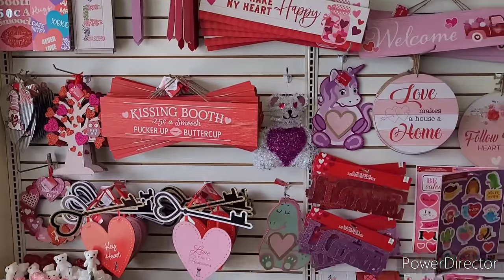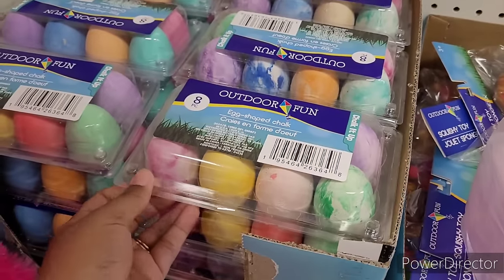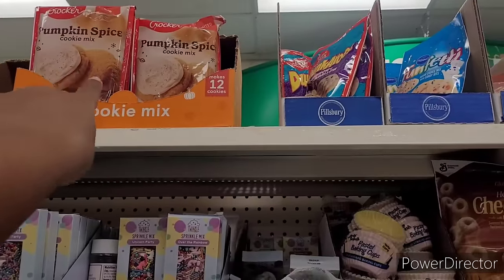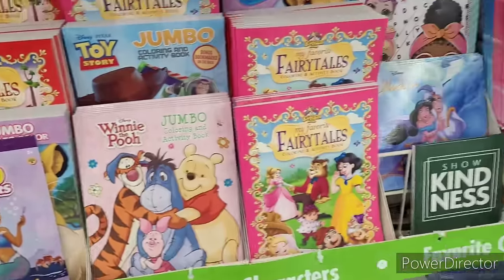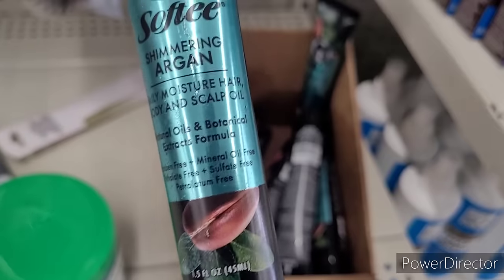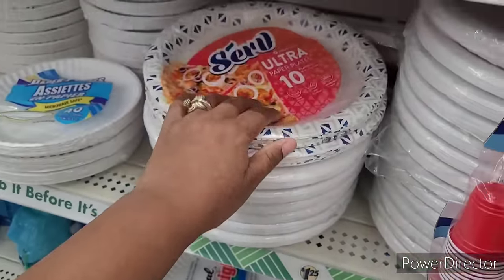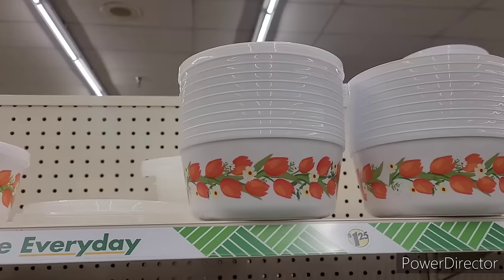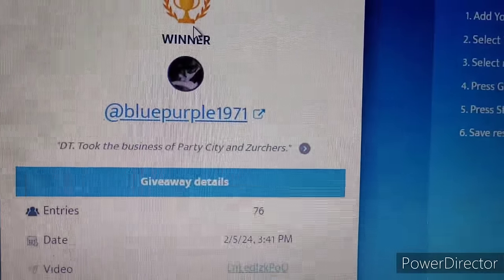DOLLAR TREE BROWSE WITH ME! NEW ITEM'S!! PLUS ANNOUNCING HIDDEN GIVEAWAY WINNER